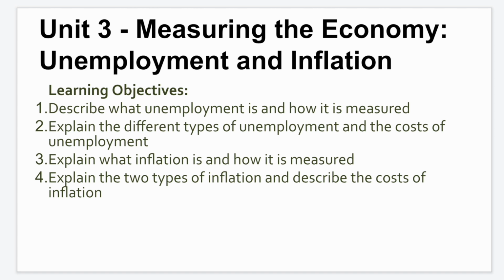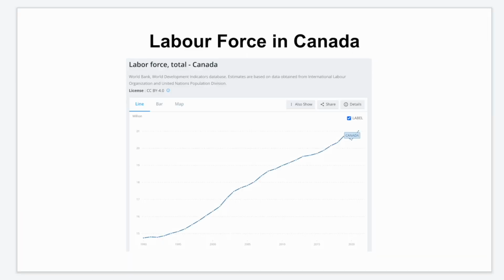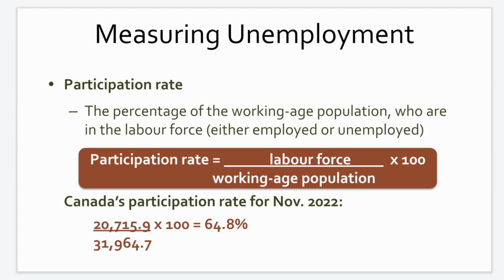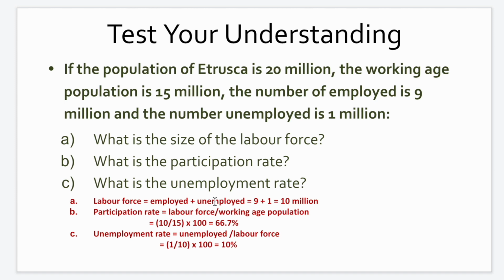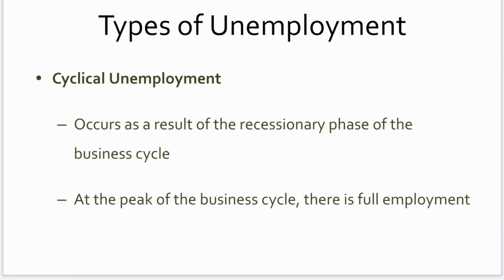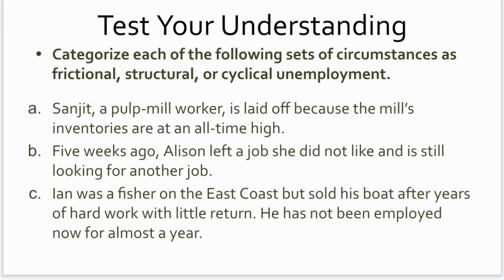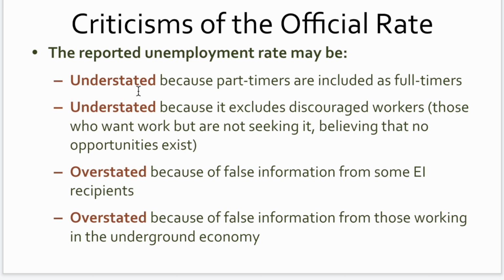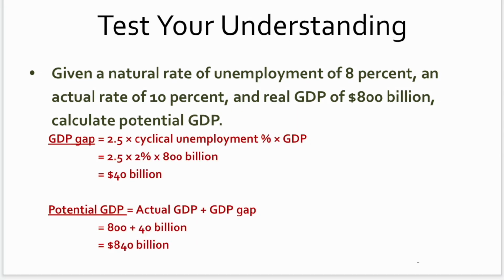Unit 3 - Part 1 - Measuring the Economy - Unemployment